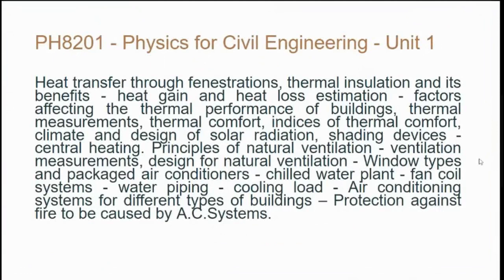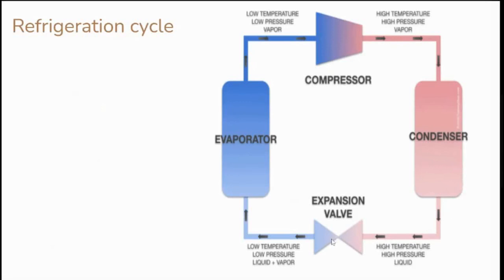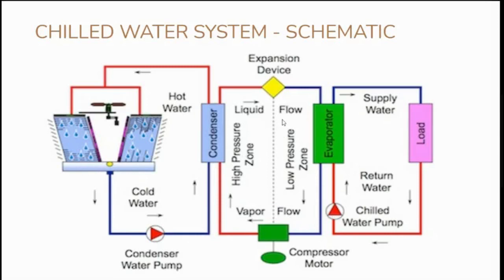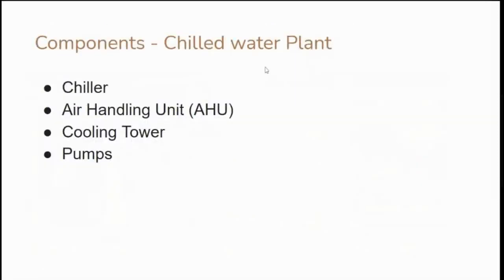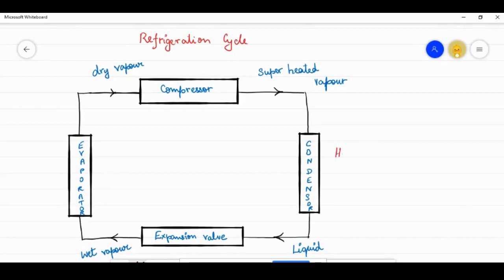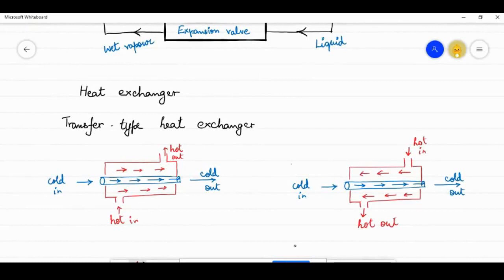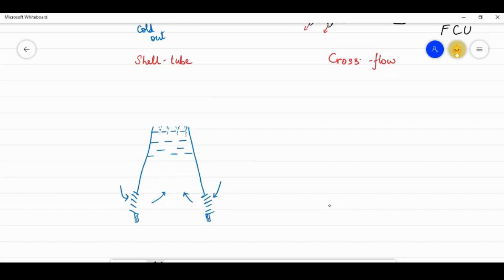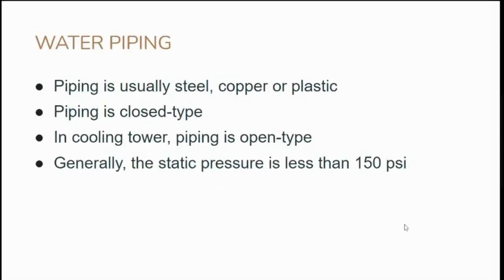PH8201 Unit 1 Chilled water plant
Chilled water plant schematic - Refrigeration cycle - Fan coil unit - Heat exchangers - Water piping - Cooling load